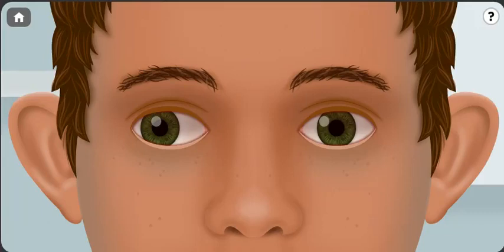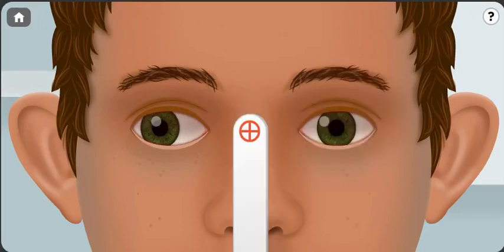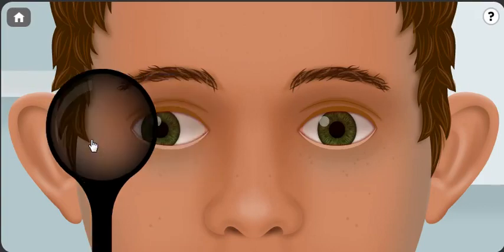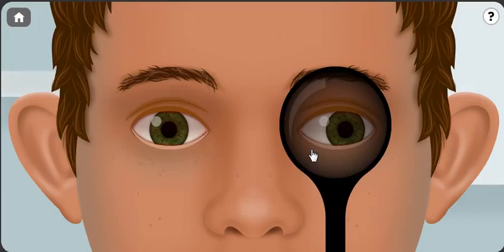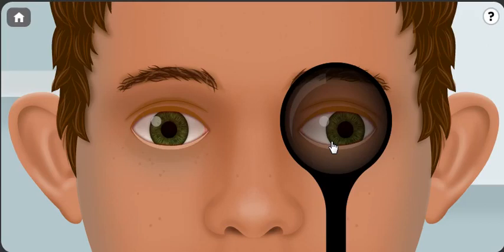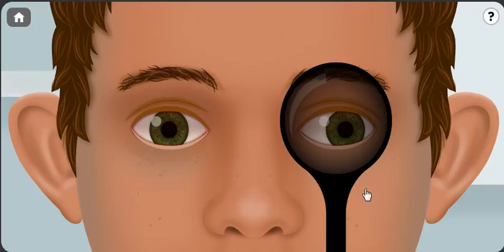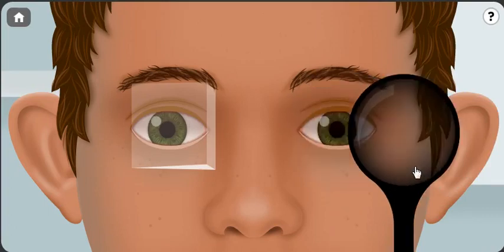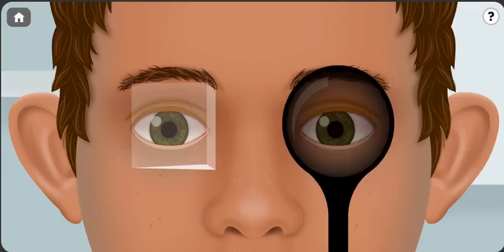exodeviation, intermittent exotropia by Dr. Khalil Al-Salem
Now we will be talking about our second case
5 years old, Ahmad coming with his parents, complaining of eye deviation while in terms of visual inattention or when he is daydreaming and the thing is getting a little worse with time.
So, on examination, as you can see his right eye is a little bit deviated outward, while he is looking with his left eye.
Now let’s do our regular H test first, as you can see his ocular motility looks fine except for a very mild, let’s say adduction deficit in his right eye while things look fine.
okay so let’s go back to the cover uncover testing, so this is the cover, the first thing we do is cover the right eye and see if there is any difference, so as you can see while doing the cover uncover test for the right eye there is no movement.
let’s do the cover uncover test for the left eye, once we covered the left eye, the right eye took a fixation, while the left eye went outward with a comparable and equal amount of deviation between the right and left eye
so, this is called comitant squint, comitant exotropia, comitant outward deviation of the eye
commitment means the angle of the right eye and the left eye is the same
so why do we do the cover uncover testing? there are three main important objectives that we do the cover uncover testing for:
1-to identify the direction of squint whether there is exotropia (hyper or hypo).
2-the amount of deviation in which we use a prism, either at the same side of the contralateral side of the cover in order to detect the amount of deviation.
3-the preference, the eye preference, whether the patient is always fixing with his right eye, fixing with his left eye or alternating between both eyes.
So, lets but the prism now, and always when you but the prism, the apex should be directed always towards the side of deviation, so in this example, the base should be inward and the apex should be outward.
Let's go again, once I move the cover, left eye took fixation and the right eye went outward so I have to increase little bit my prismatic power and try to see if I still have some movement and yes I still have some movement here, so I have to increase the prismatic power little bit now, I have 25 prism diopters, and now I’m covering the patient’s left eye and then uncover, so as you can see there is no movement, let’s try to increase little bit the prismatic power and as you can see here the eyes now are going inward so I’m over-squinting my patient so I’m going back to 25 prism diopters, and it’s the total amount of exodeviation the patient has, 25 prism diopters.